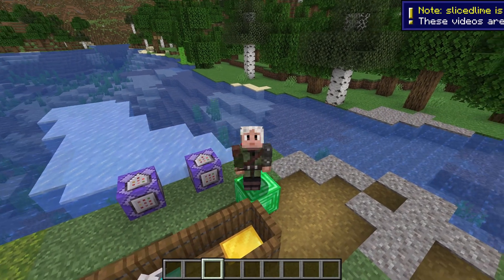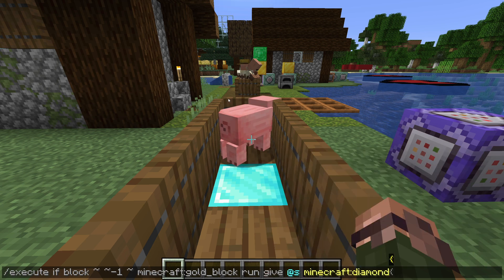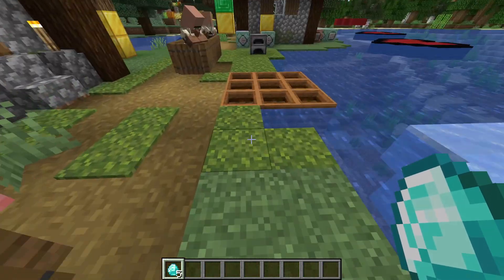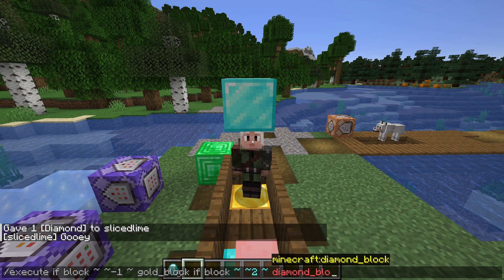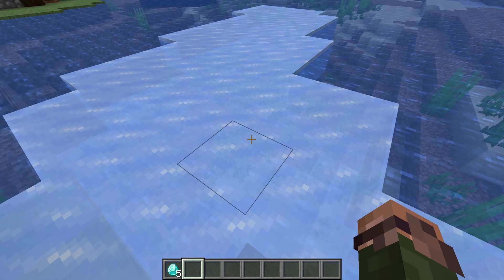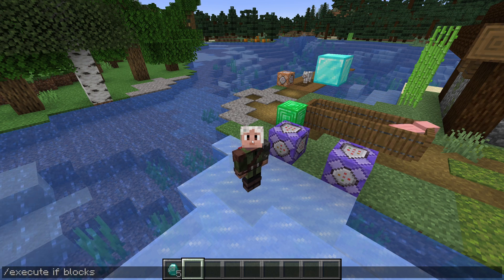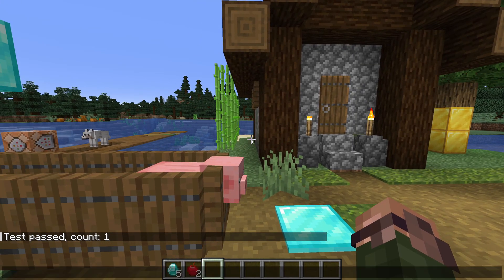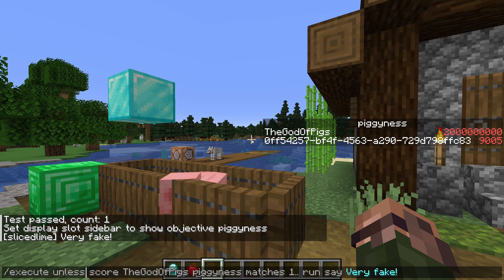Learn Minecraft Commands Tutorial - Execute Conditionals (Episode 11)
Time for part 11 of my tutorial series about Minecraft Commands - let's learn about execute if and execute unless!

This episode covers the execute if and execute unless sub-commands and execute if block, execute  if blocks, execute if entity and execute if score.

Timestamps:
Introduction: 0:00
Conditionals - execute if and execute unless: 0:30
execute if block: 1:00
Combining execute sub-commands: 2:17
matching block states: 3:04
chaining multiple conditionals: 3:37
Complexity made of understandable pieces: 4:02
execute if blocks: 4:25
scan modes: 5:54
execute if blocks with block states: 6:14
execute if entity: 6:29
execute if entity vs execute as: 7:18
execute if without run: 8:20
counting entites by score: 8:54
entity selectors vs fake players: 9:25
execute if score: 9:48
Comparing scores: 10:40
Outro: 12:06